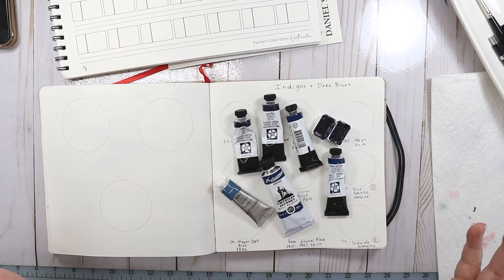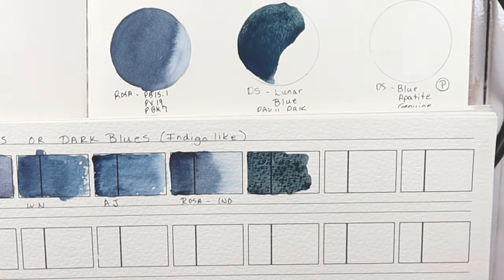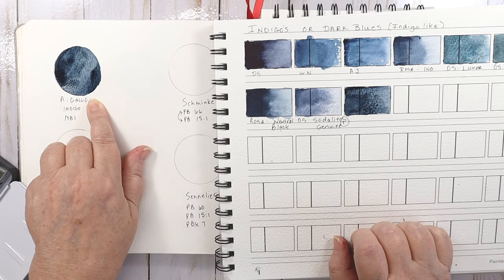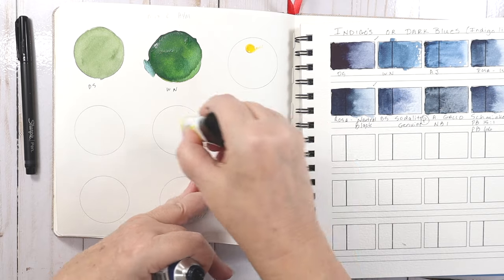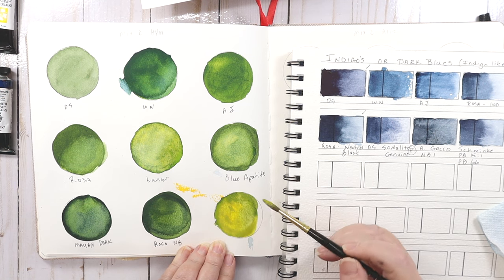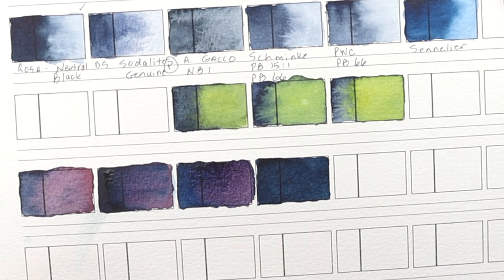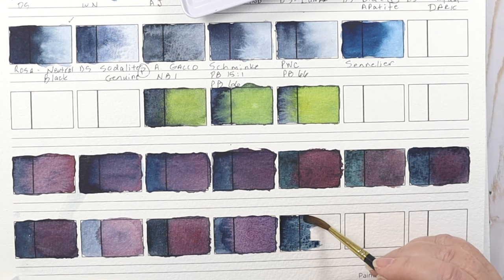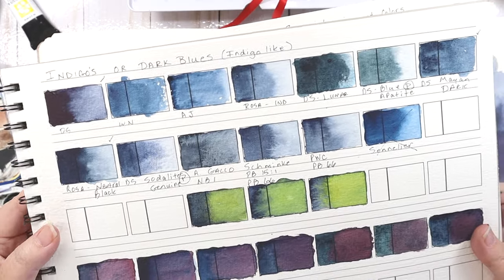Studio Session Showcasing The Differences Between Indigo And Dark Blue Watercolors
This video is about comparing different brands of Indigos and dark blue watercolors.  It is also about how to mix an indigo color from single watercolor pigments. For a video on my palette setup click here 🎨

For other color comparison of Daniel Smith watercolors click this playlist

💙 Indigo Watercolors on Amazon

Here is a link to get Prime free for 30 days

Buff Titanium
Nickel Azo Yellow
Raw Sienna
Duochrome autumn mystery
Red Fuchsite Genuine
Naphthamide Maroon

Hematite Genuine

Kyanite Genuine

French Ultramarine

Daniel Smith Moonglow is a good substitute for Artemis

Cobalt Turquoise

DuoChrome Oceanic

Green Apatite Genuine

Bronzite Genuine

Burnt Bronzite Genuine

Lunar Black

Perylene Green

Arteza Watercolor Sketchbook

Princeton Brushes recommended: (I use these all the time and they are great brushes that I have had for years)

Most of the links are to the page of the item and includes similar items in different price ranges according to your needs.  Thanks in advance for using these links!  I know that I love Jackson's Art Supply and I get things so quickly!

We are doing our best to prepare the content of this site. However, Denise Smith Creative cannot warranty the expressions and suggestions of the contents, as well as its accuracy. In addition, to the extent permitted by the law, Denise Smith Creative shall not be responsible for any losses and/or damages due to the usage of the information on our website.

The links contained on our website may lead to external sites, which are provided for convenience only. Any information or statements that appeared in these sites are not sponsored, endorsed, or otherwise approved by Denise Smith Creative. For these external sites, Denise Smith Creative cannot be held liable for the availability of, or the content located on or through it.  Plus, any losses or damages occurred from using these contents or the internet generally.
Tools and images used to create this video:

TubeBuddy
Canva
Images from Canva Pro License and Unsplash
StoryBlocks